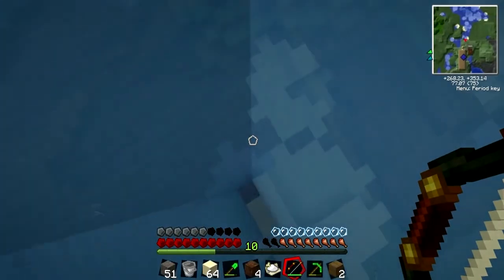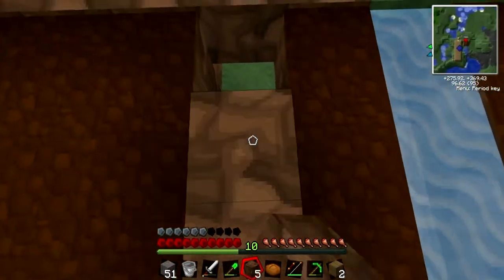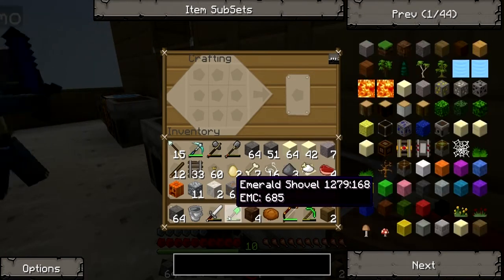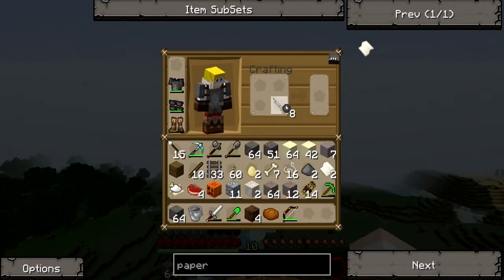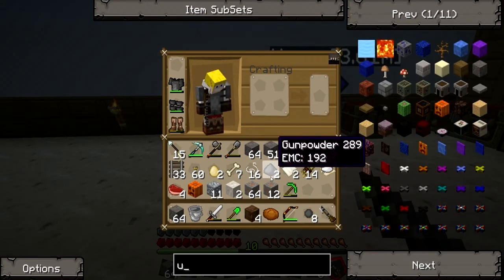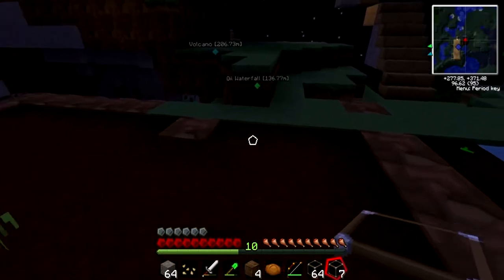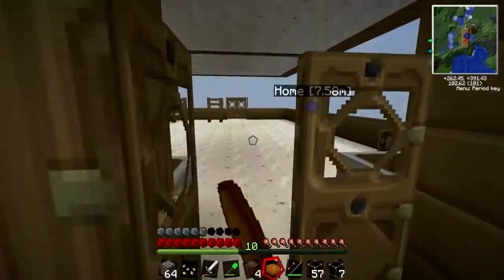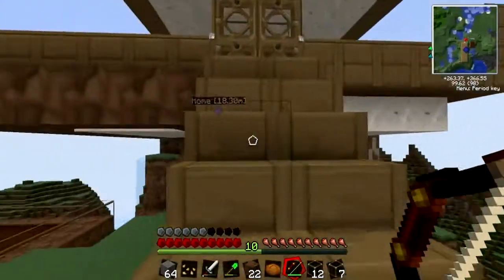Bunker Hunters w/ The Otaku Syndicate Part 51 - Best Farm In The World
Be sure to give this tons of likes and feedback to celebrate our Tekkit Powered climactic return!